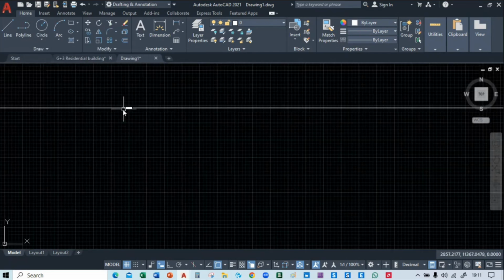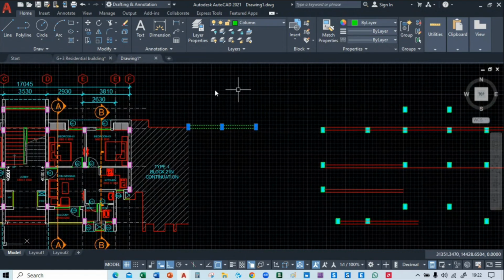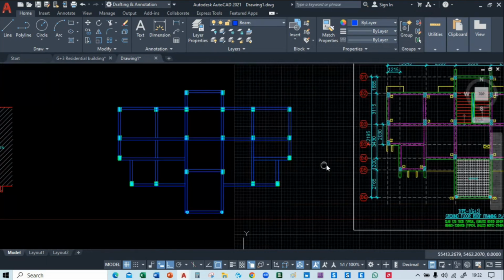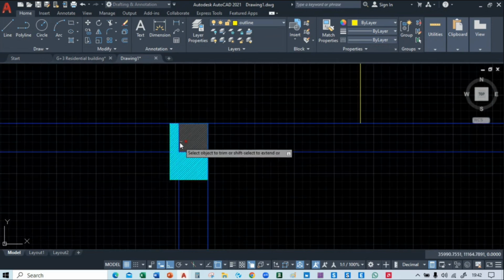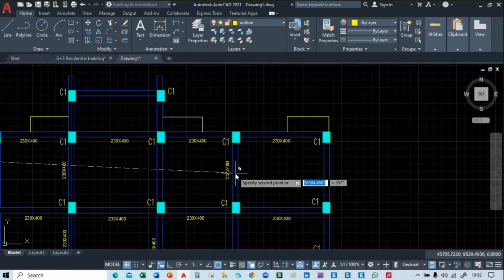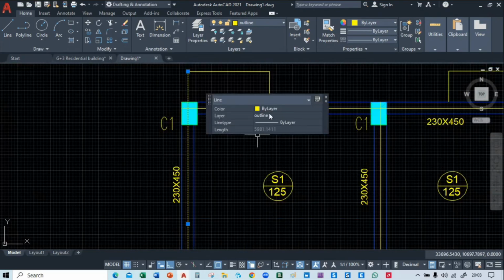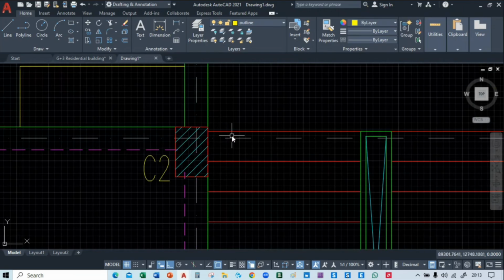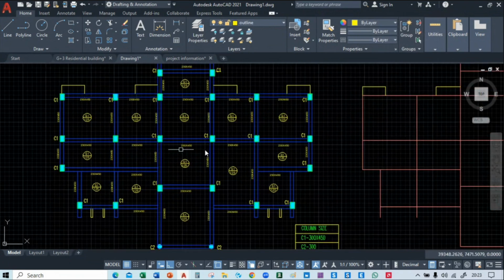Complete G+3 Residential Building Design Course | ETABS + SAFE | IS Code| Class1